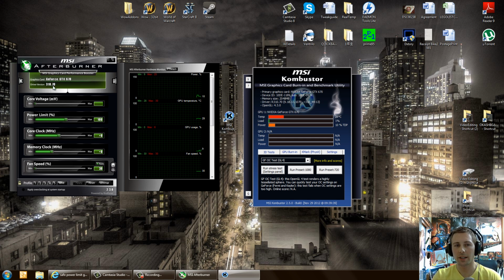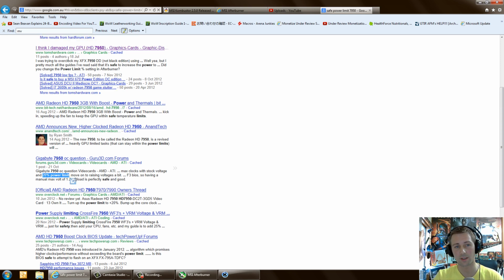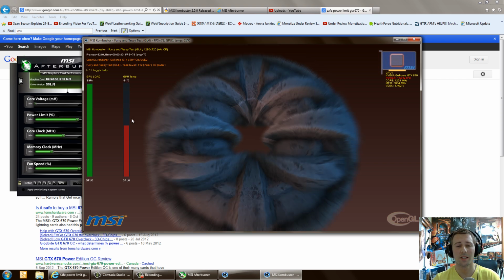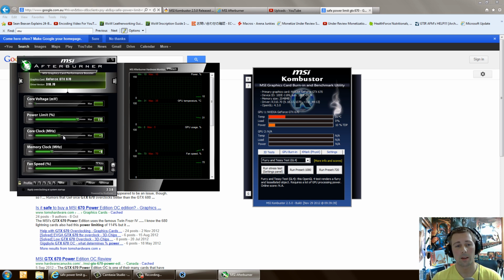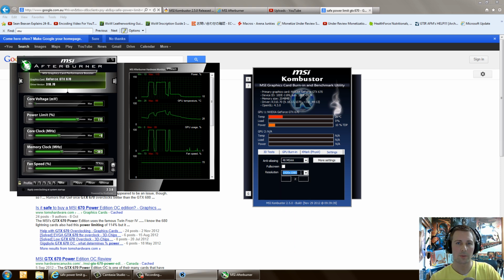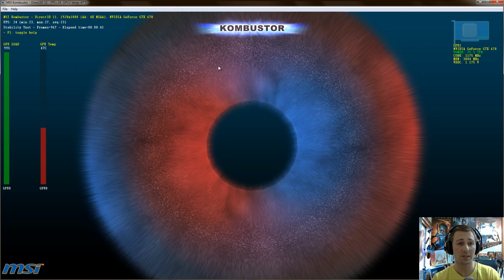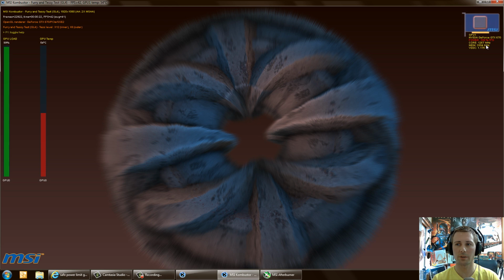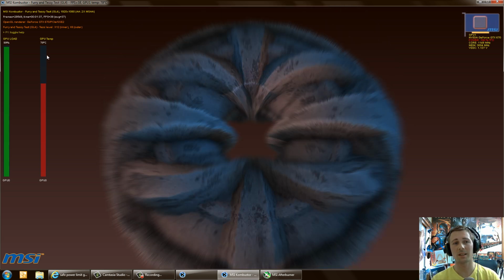BEGINNER'S GUIDE to Overclocking your GPU (Galaxy GTX 670 @ MSI Afterburner)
This is a tutorial on how to overclock your AMD or Nvidia Graphics Card (7850 / 7870 / 7950 / 7970 / GTX 660ti 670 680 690 etc.), I specifically am using a Galaxy GTX 670 in this example, but the settings and the methodology is what is important.

ON AMD CARDS settings will be different, I would aim as a safe guide to maybe shoot for around a 10% overclock and personally wouldn't go over 20% for a Graphics card.

ALSO keep in mind that you can probably push your card higher, it is just that Nvidia Kepler Series (6 series) already overclocks the cards pretty high straight out of the box.  Another really important thing to remember is test your VRAM using the right test and to also remember that it is the most prone to failure thing on your card, so be extra careful when overclocking it.

AND BE VERY CAREFUL WITH OVERCLOCKING YOUR GPU!! IT IS A LOT MORE SENSITIVE THAN A CPU (BECAUSE A LOT MORE CAN GO WRONG!), SO PROCEED WITH CAUTION AND IF YOU ARE NOT SURE SEND ME A MESSAGE / COMMENT.

The changes are all made through MSI afterburner, your card may or may not have some additional features.

Links for the 2 programs needed are here below (windows 7 64bit, if you are on a different OS / 32-bit version you may need different versions of the following):

Keep in mind that your graphics card DOES NOT have to be a MSI graphics card to use these programs (mine is a galaxy).  You can use your gigabyte card / asus card / EVGA or any other maker out there.)

And if this helped you then please thumbs up the vid as it in turns helps me to produce more videos and keep content coming!